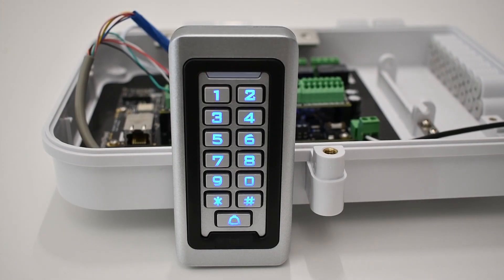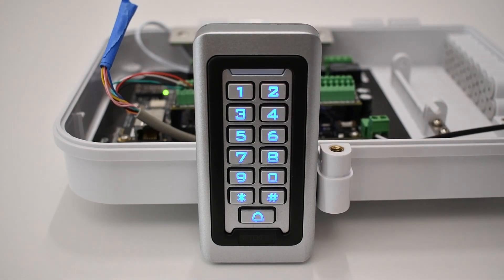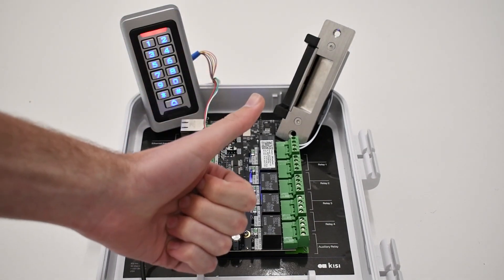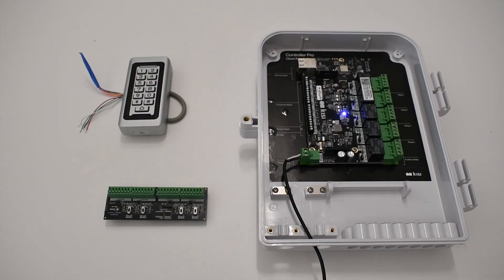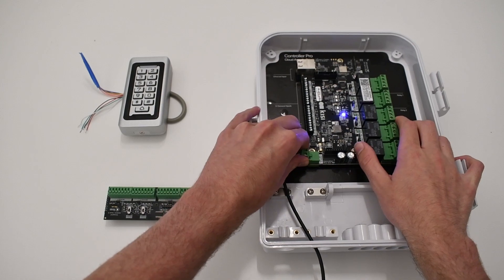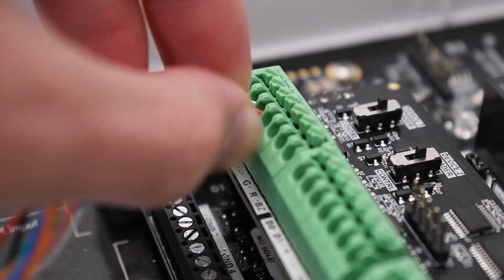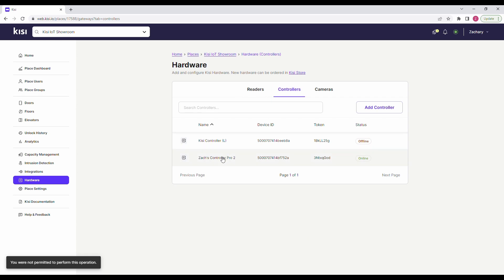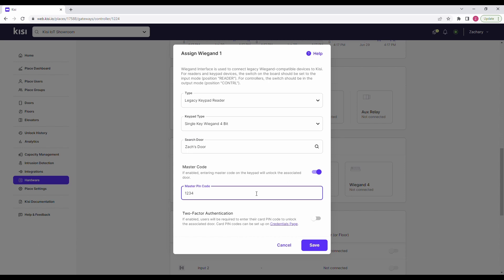Access Control Unlocked: Pin pads and Keypads │ Kisi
Learn more about keypads (also known as pin pads) in access control. Understand the benefits and drawbacks of using keypads vs other entry and exit systems, and what you need to know before installing a keypad-operated access control device at your property.

In this video, Kisi’s access control experts explain what pin pads are, their benefits, and use cases. They also give wiring and software installation tips on connecting your keypad with the Kisi system for additional functionalities, like setting 2FA. Scroll down for specific timestamps.

Do you have any questions about keypads, access control, or Kisi?

0:00 - Intro
0:16 - What are keypads?
0:35 - Keypad use cases
0:53 - The benefits of keypads
1:26 - Keypad installation requirements
1:30 - Hardware setup
2:06 - Software setup